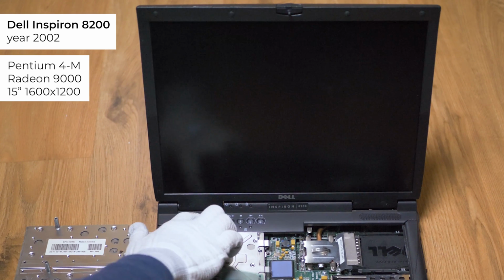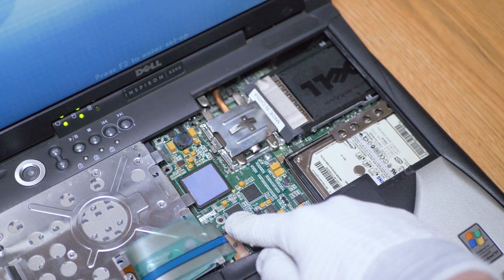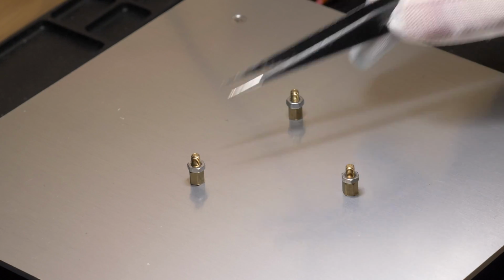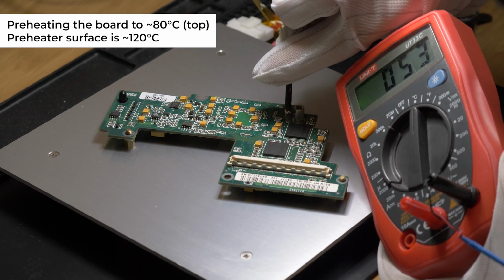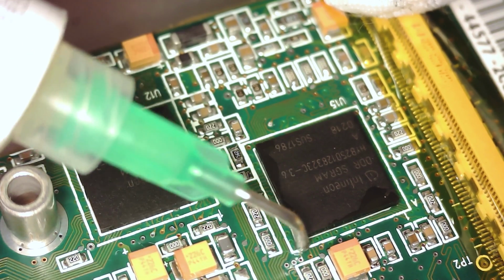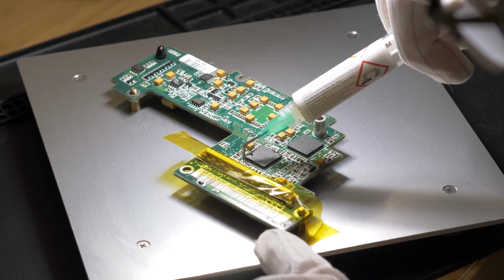Radeon 9000 mobility BGA video memory replacement. Old 2002 Dell Inspiron 8200 laptop repair.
Replacing faulty BGA memory chips using not quite professional preheater and hot air station. I used an 220W 24V aluminum preheater made of 3D printer heated bed, which heats up to 125 degrees Celsius. It certainly is not suitable for modern lead-free hardware repairs, but helped me in repairing a 'vintage' laptop.Laptop specs:Dell Inspiron 8200, Pentium 4-M, Radeon 9000, 15" 1600x1200, year 2002.The video card had artifacts, which disappeared under pressure on memory chips. I suspected faulty memory chip solder joints, and first tried to do some reballing. It didn't help, so I replaced chips completely. Now that laptop works fine.This is a common issue in Inspiron 8100 / 8200 laptops. I had another one with the same failure, repaired it 5 years ago and it still works fine. I suspect that mechanical stress caused by the keyboard, which is mounted directly on top of the video module, can cause the chips to fail.GPU itself seems to be fine, looks like the problem is just with the memory chips.I'm just sharing my repair experience - i cannot guarantee at all that such method of fixing would work in another cases. I strongly discourage trying to do this with modern lead-free hardware, because it requires much higher temperatures than what I used here.

00:00 Artifacts on screen
00:28 Preheating
00:48 Applying flux
00:58 Desoldering with hot air
01:28 Cleaning pads
02:44 Solder mask repair
03:25 Visual inspection
03:42 New chips
03:48 Applying flux
04:00 Aligning chips
04:11 Pre-heating
04:15 Soldering with hot air
04:53 Repeating the process
05:22 Cleaning up
05:26 Reassembly
05:50 First boot
06:08 GTA3 test
08:18 3Dmark2001SE test
09:44 Summary